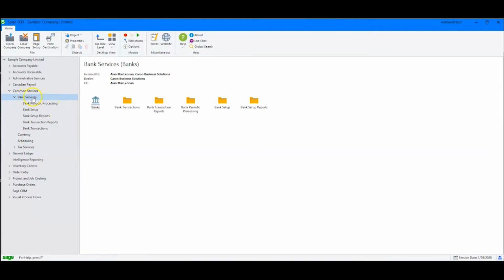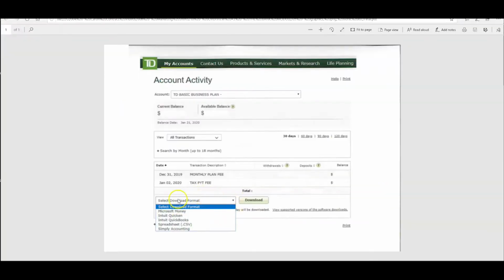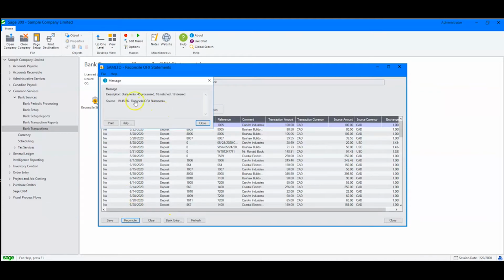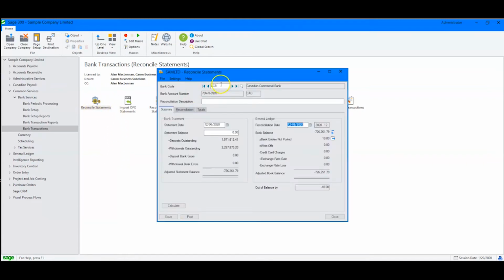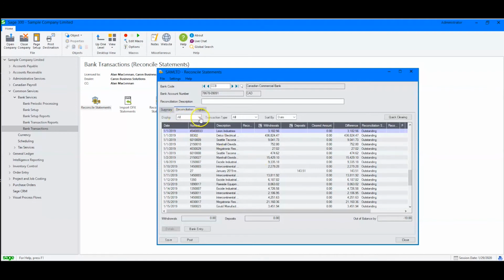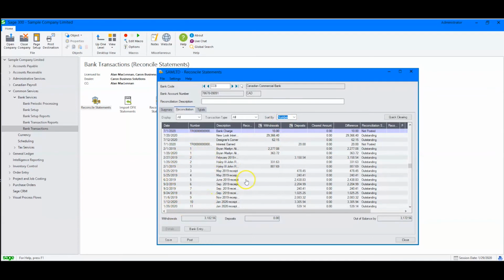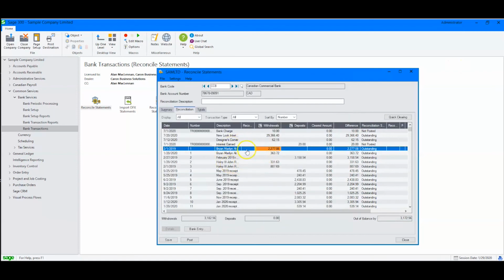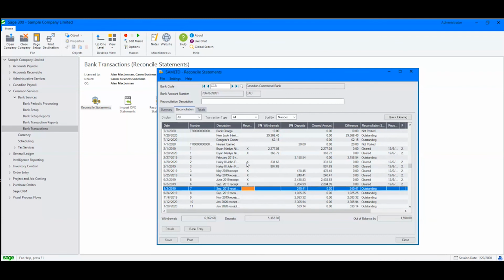Did You Know? Sage 300 Bank Services Module is Powerful and Flexible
Sage 300 Bank Services Module is Powerful and Flexible. Darren Wong shows you how!